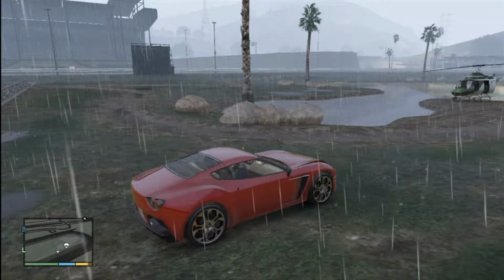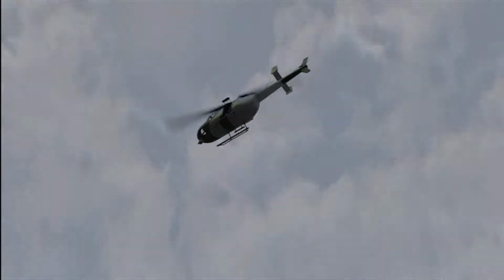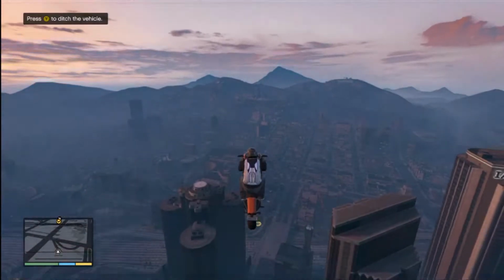GTA V Parachuting 04-05 Photo Finish, Bank Bailout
GTA V Parachuting Hobbies And Pastimes
Achievements And More.